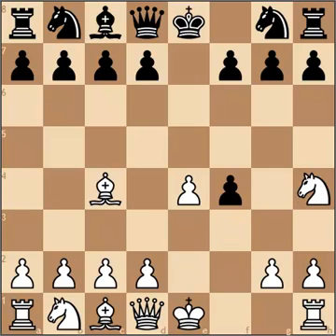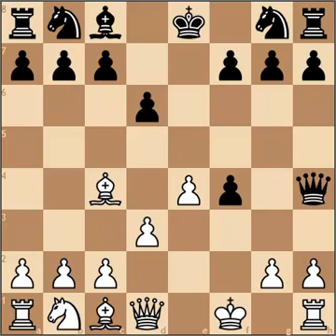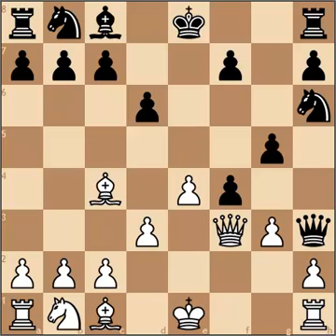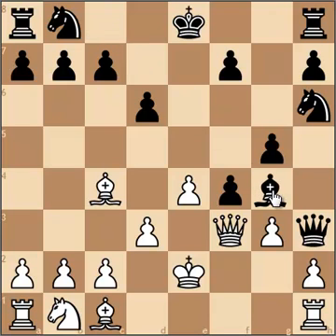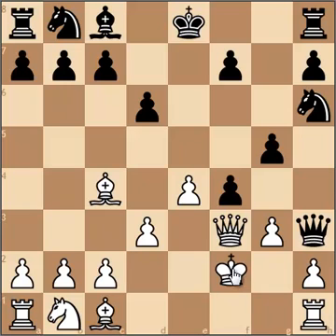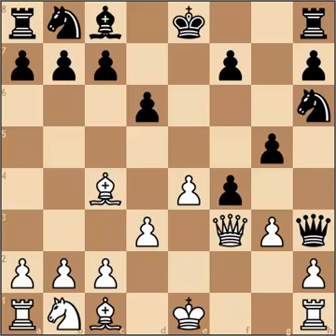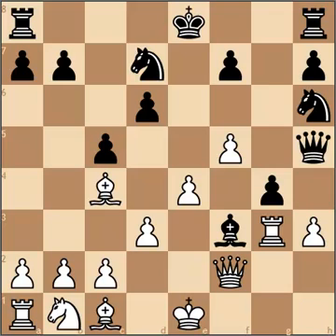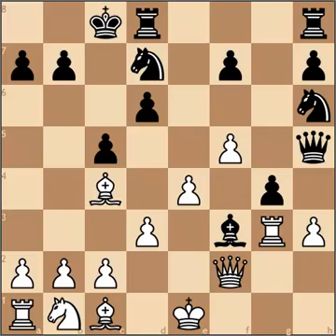Burlington Chess Club 12 03 13